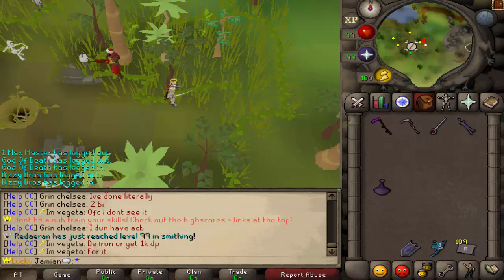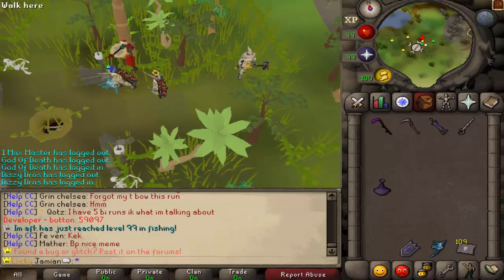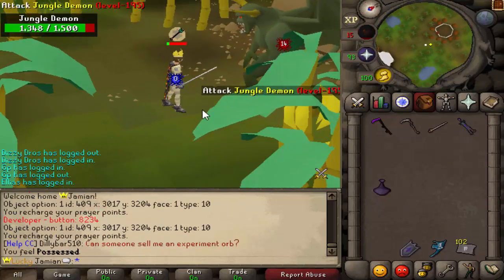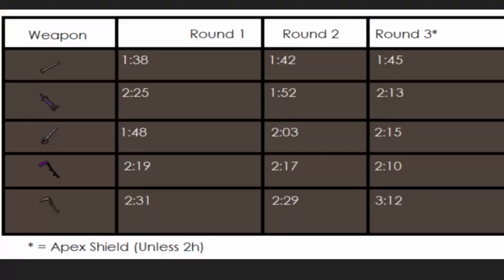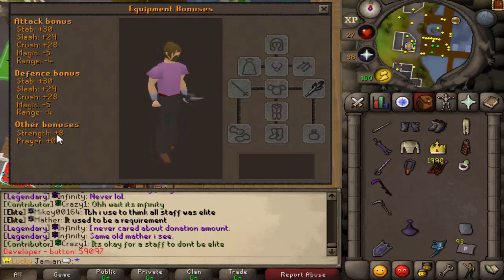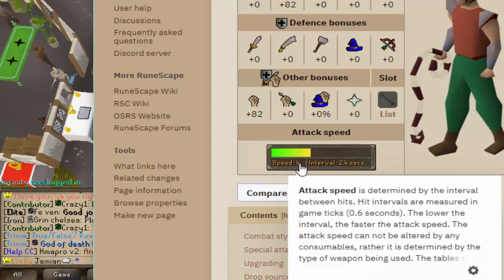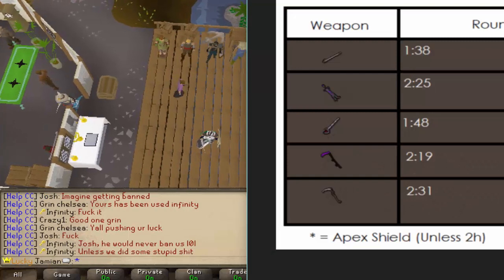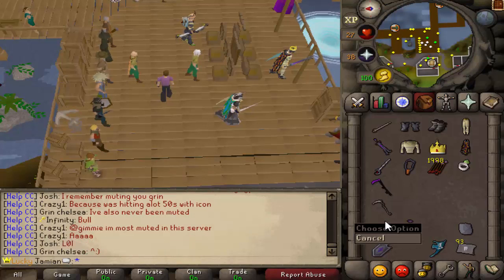[Revival] [Revival] Worth it? Episode 14; Melee Weapons